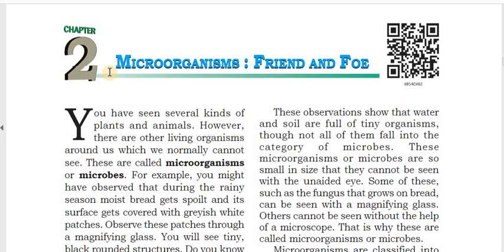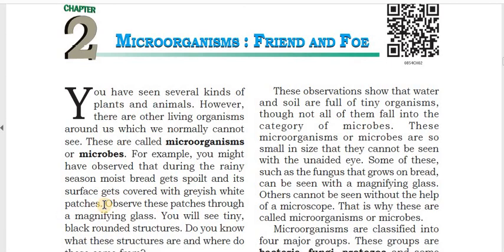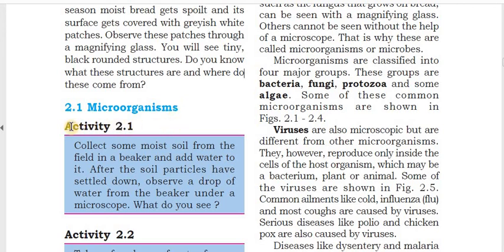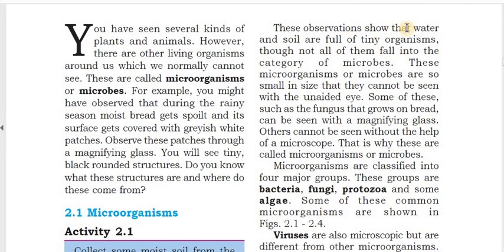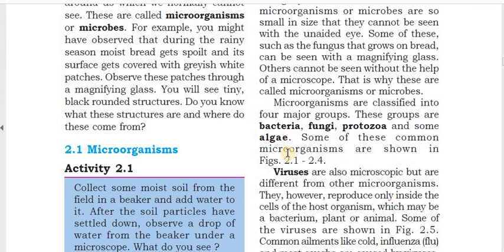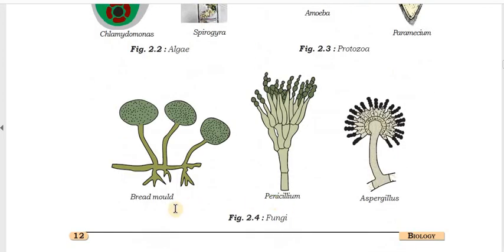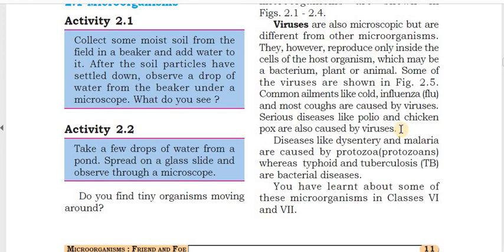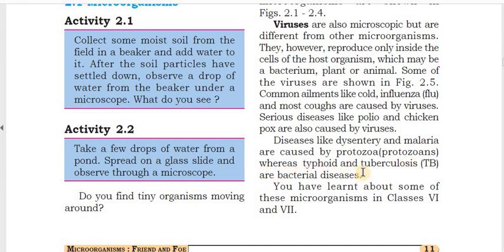CLASSIFICATION OF MICROORGANISMS// MICROORGANISMS// 8TH//BIOLOGY//AP SCERT//SREE GURU BIO CLASSES.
THIS VIDEO EXPLAINS ABOUT CLASSIFICATION OF MICROORGANISMS IN DETAIL.